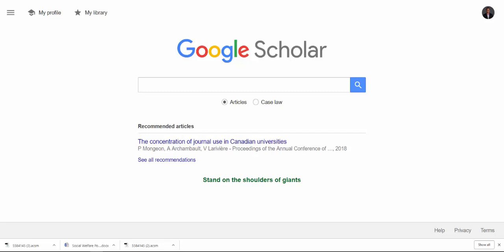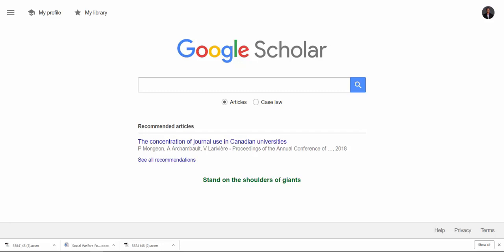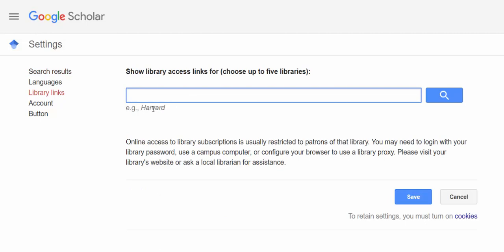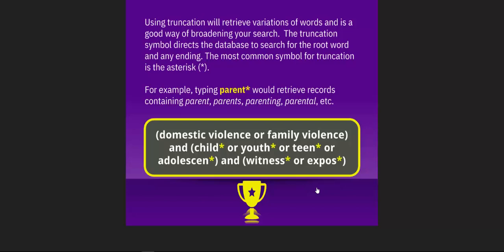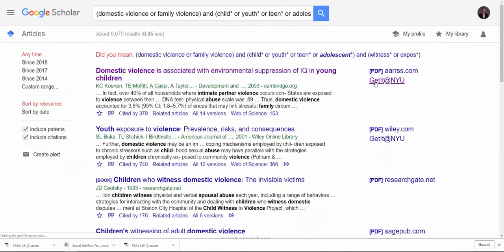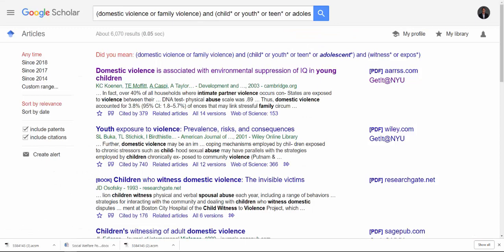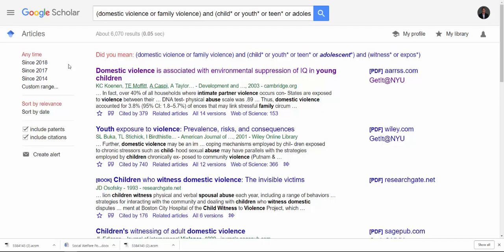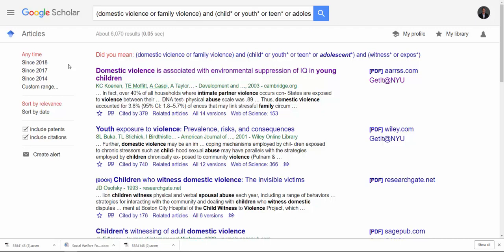Google Scholar Walk through (NYU Libraries)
Google Scholar is a central search for scholarly literature. It covers disciplines and sources, peer-reviewed papers, theses, books, abstracts and articles, from academic publishers, professional societies, preprint repositories, universities and other scholarly organizations.

recorded 20181221